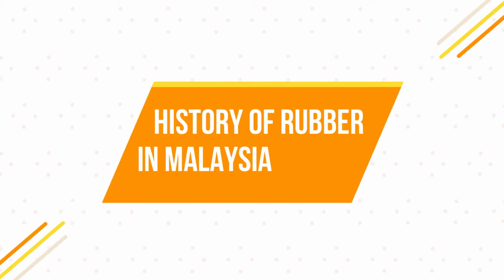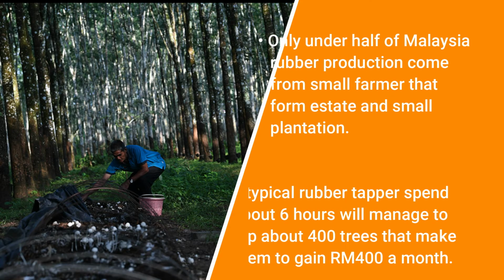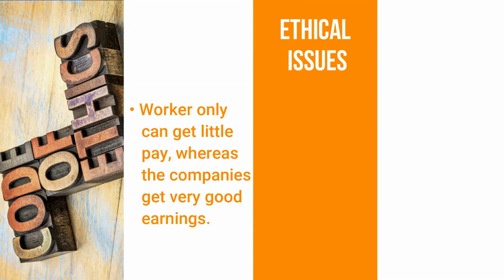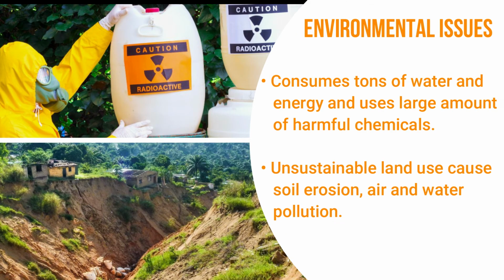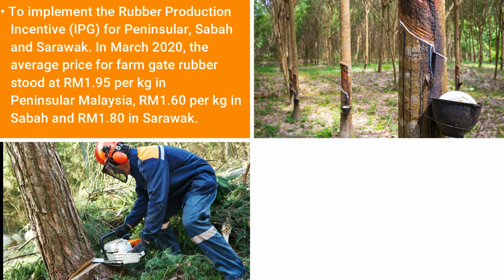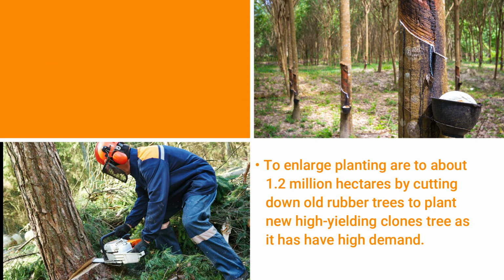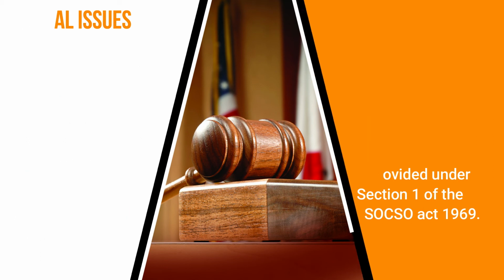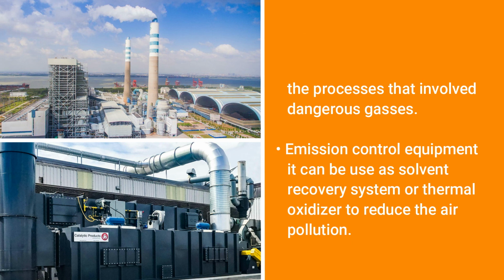CPE 420: Sustainability of Rubber Industry in Malaysia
This video is created  to fulfill our submission for Assignment 2

Prepared by

1. Audrey Vanessa Ak Thomas
2. Zahid Bin Hissam
3. Zaiful Alif Izham Bin Zainurin
4. Mohd Mu’izz Bin Mohd Shukri
5. Justah Jolidi
6. Nurulaida Liana Binti Ahmad Sharapi

for Sir Hanafiah Zainal Abidin for subject CPE 420: Introduction to Chemical Engineering (UiTM Shah Alam)